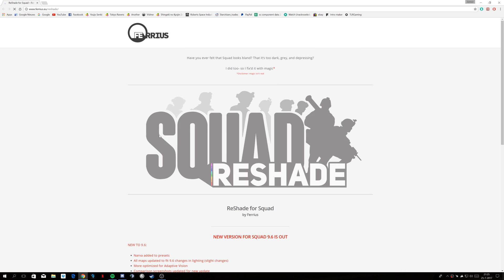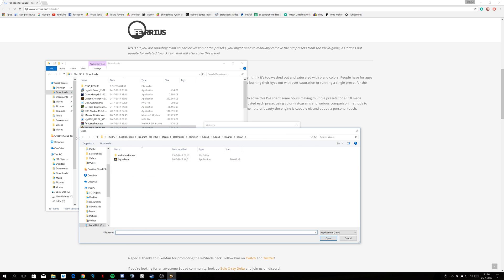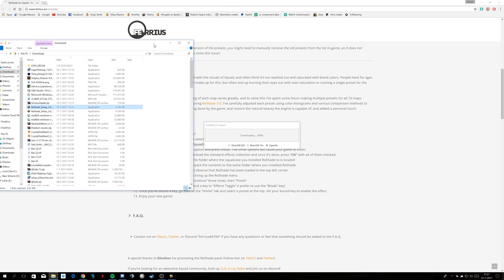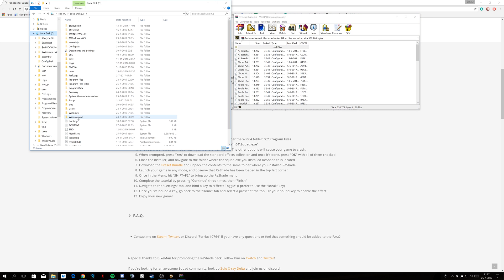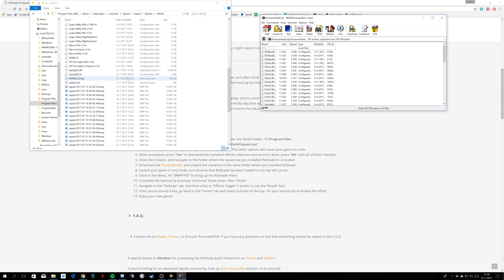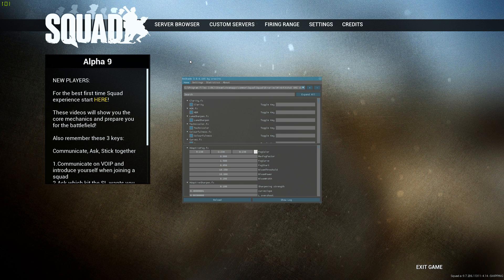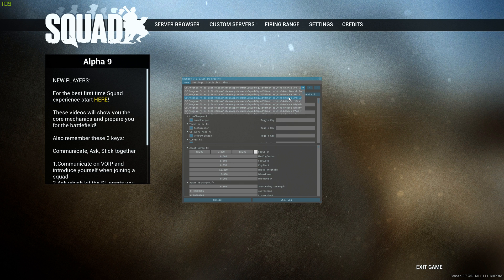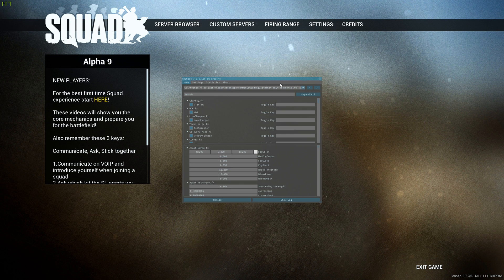Squad Reshade Install Tutorial